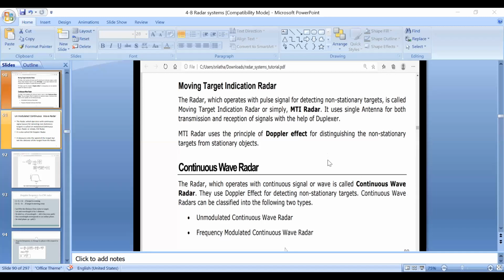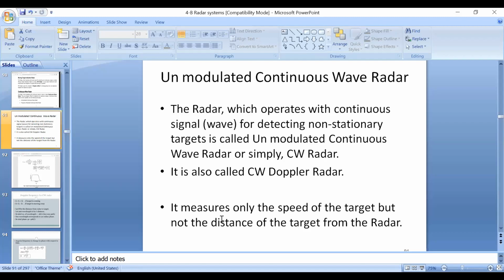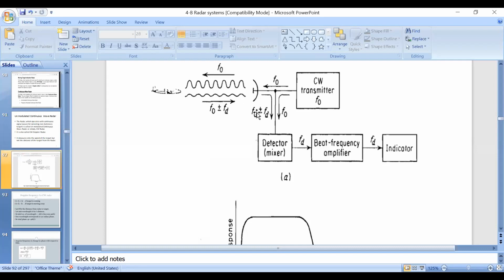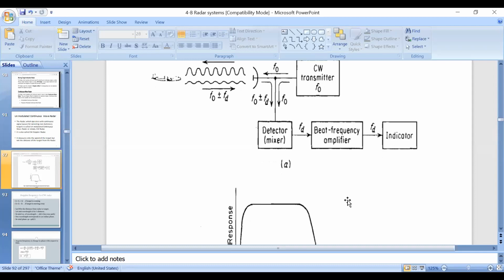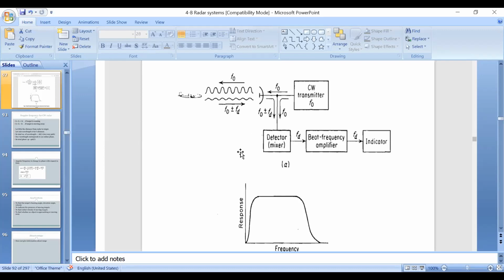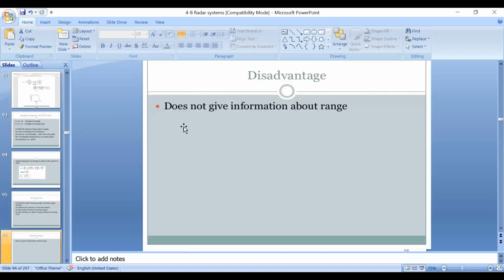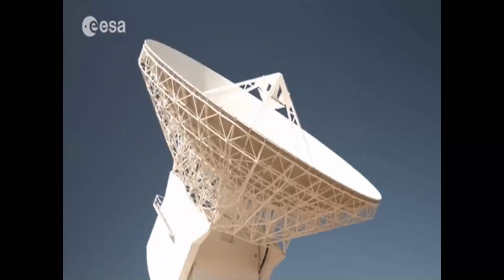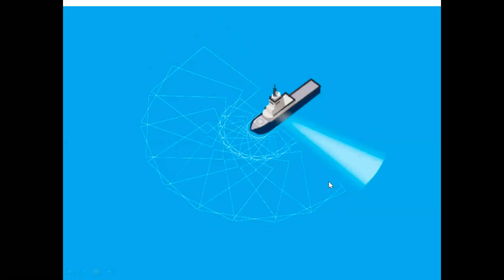CW Doppler Radar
subject : Radar systems
Date      :  19-9-20
G Srilatha